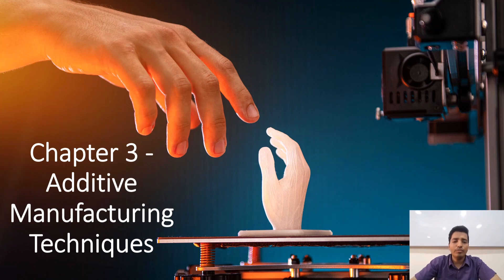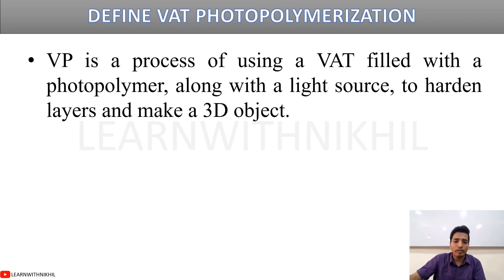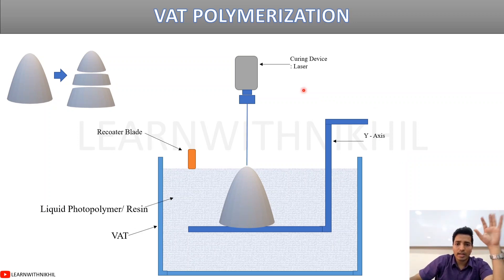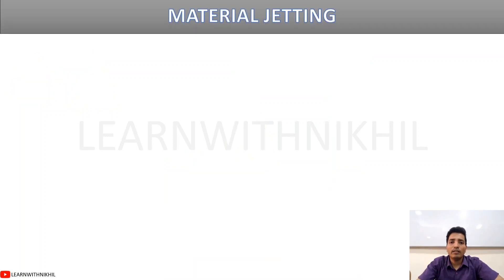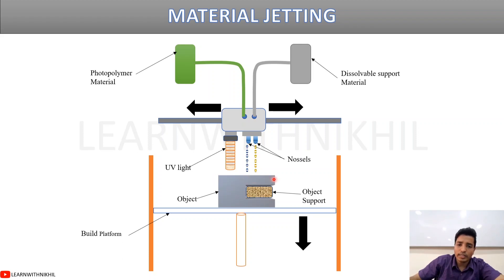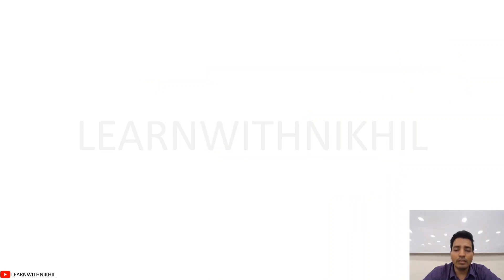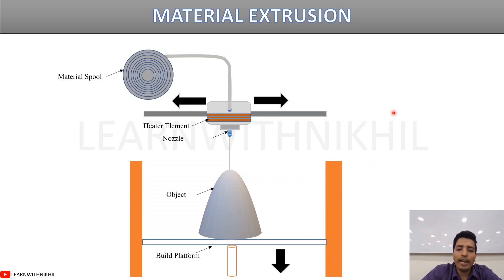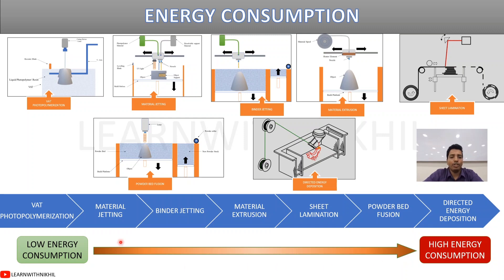Chapter 3 - Additive Manufacturing Techniques| Learnwithnikhil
In this video, Additive Manufacturing (AM) is a manufacturing process in which an object is built layer-by-layer, adding material until the desired shape is achieved. It is also known as 3D printing because it involves creating three-dimensional objects from digital models.

0:00 Introduction
0:21 Contents
0:25 Classification of 3D Printer
2:07 Define VAT Photopolymerization
3:29 VAT Photopolymerization
8:02 Material Jetting
11:24 Binder Jetting
15:45 Material Extrusion
16:34 Sheet Lamination
17:02 Powder Bed Fusion
17:37 Directed Energy Deposition
18:15 Energy Consumption